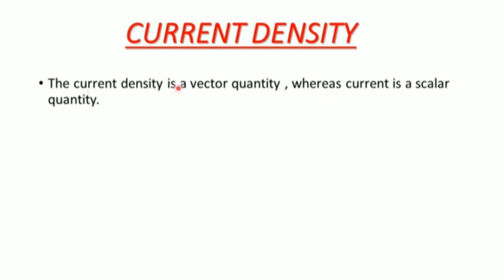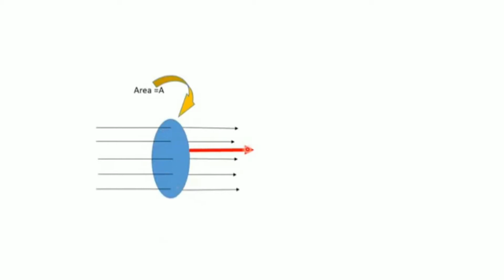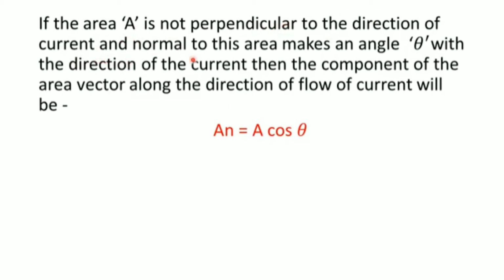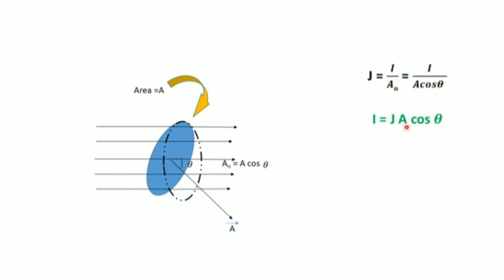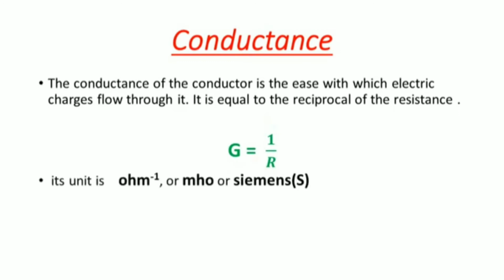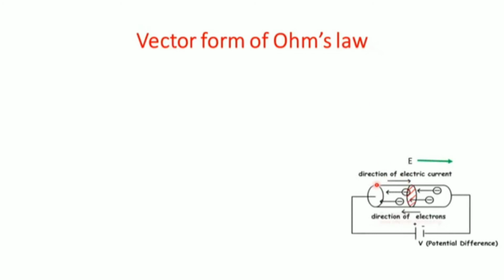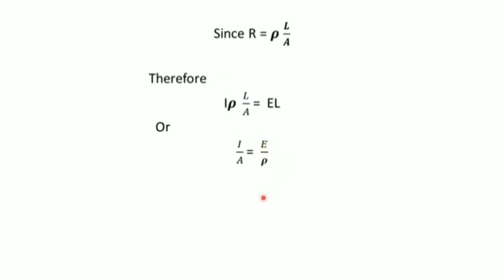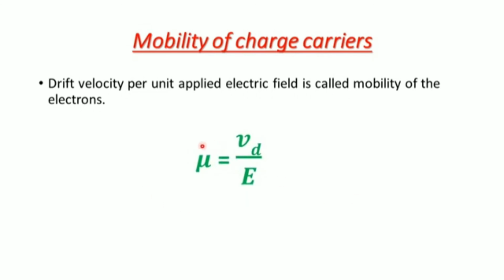Current density, Conductance, Ohm's law in vector form.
Current density,
  is current density a vector quantity?
what is  Conductivity of a conductor.
 Ohm's law in vector form.
On what factors mobility of charge carriers depends.